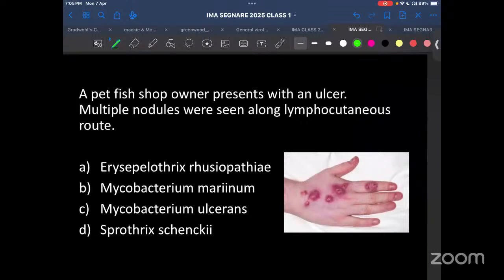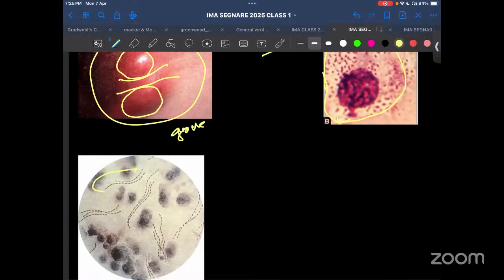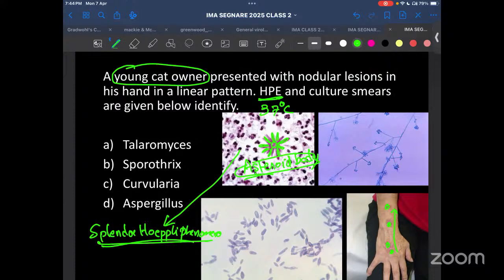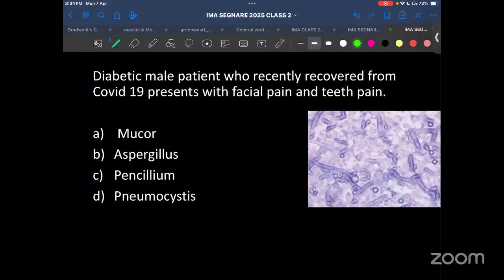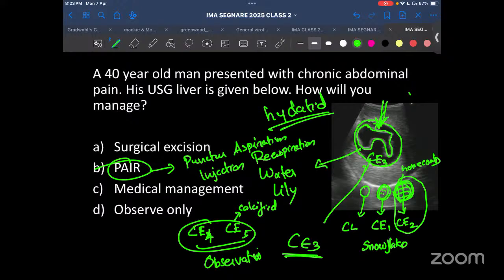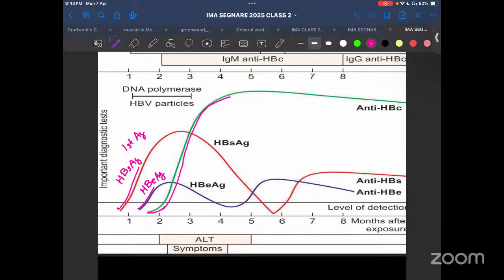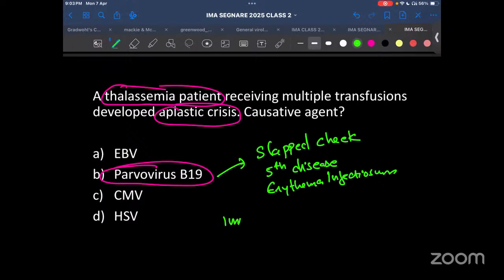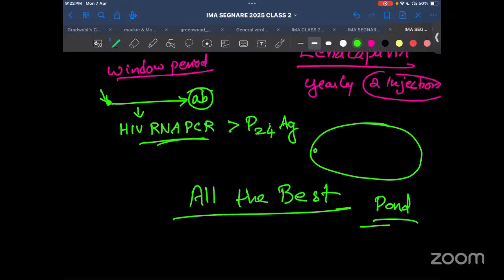IMAKSB JDN's Zoom Meeting